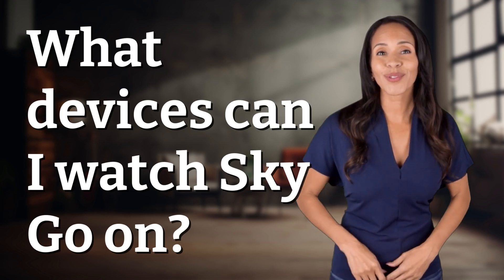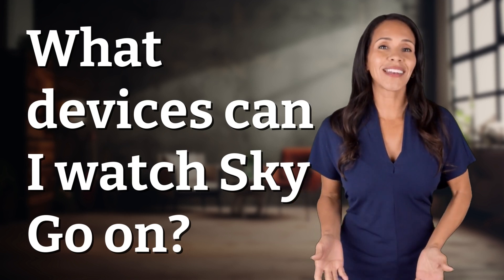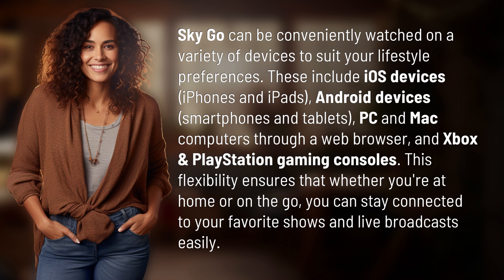What devices can I watch Sky Go on?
Sky Go: Watch Anywhere, Anytime 👉 Watch Anywhere 👉 Discover the convenience of watching Sky Go on a range of devices including iOS, Android, PC, Mac, Xbox, and PlayStation.

Laura S. Harris (2024, March 26.) What devices can I watch Sky Go on?
    🌐 AskAbout.video